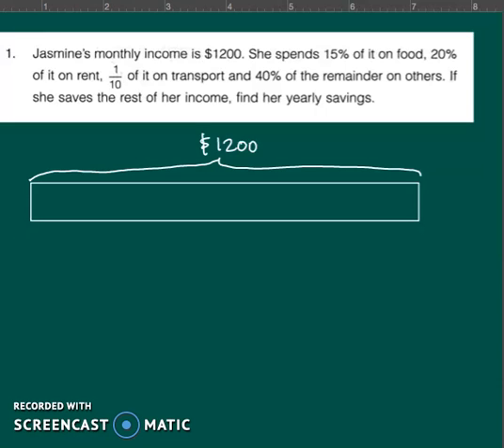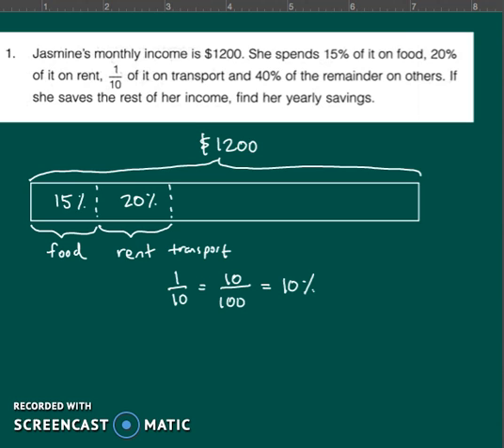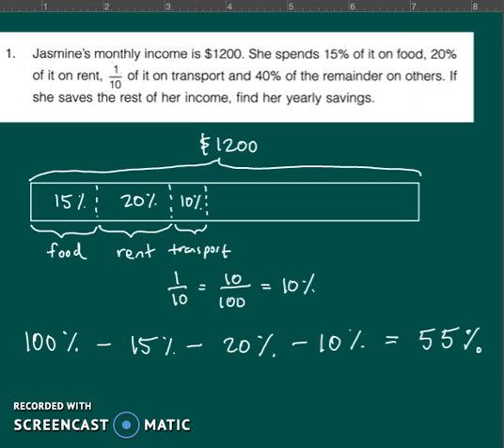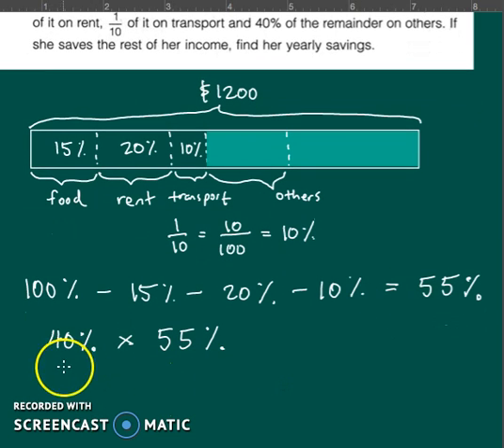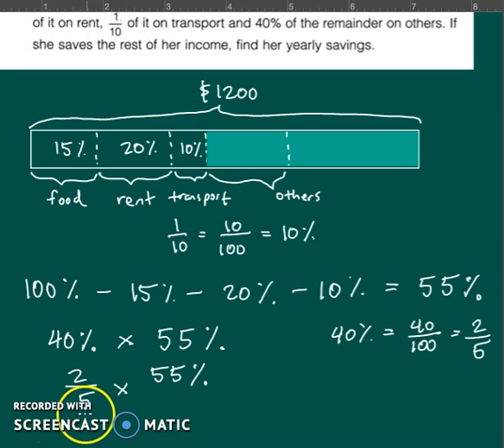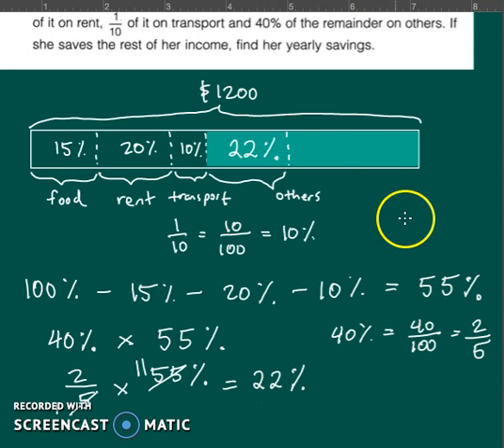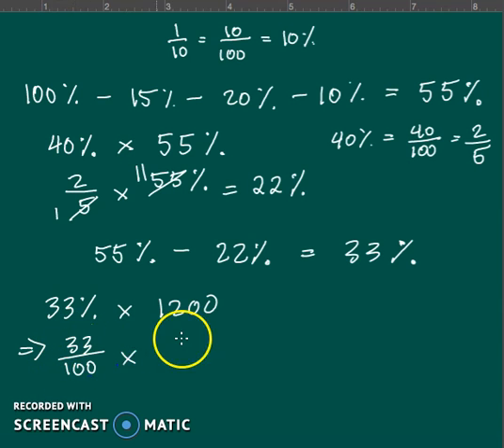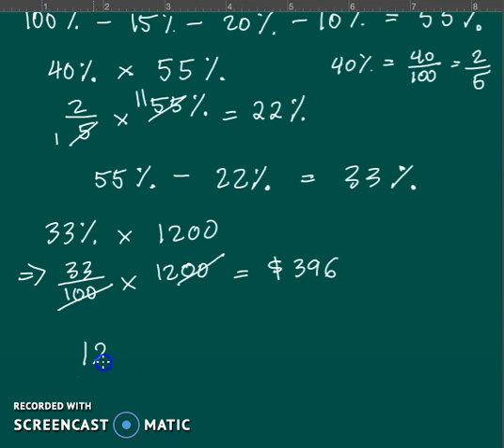Beta 8 1